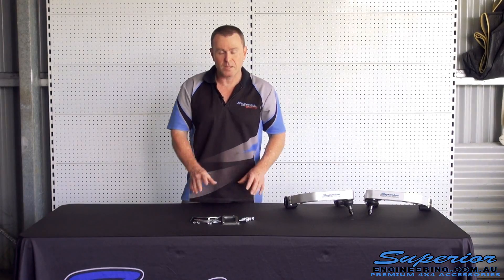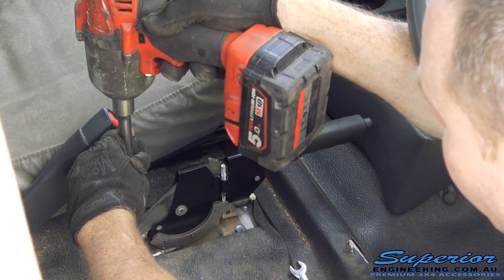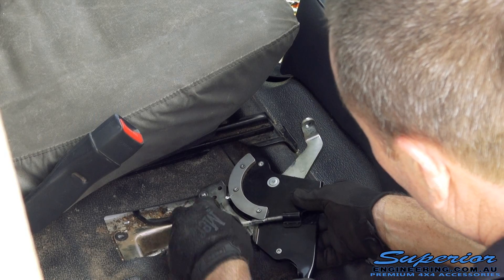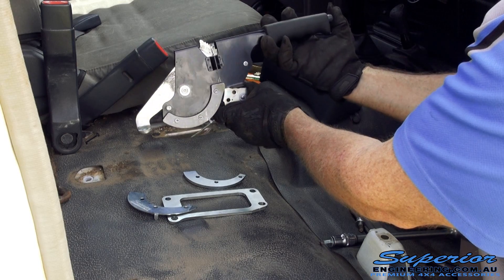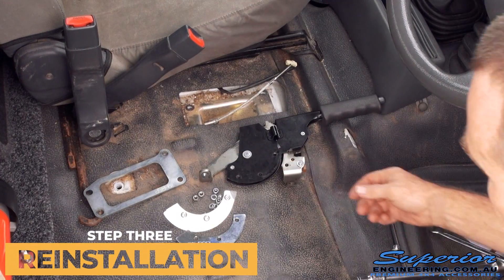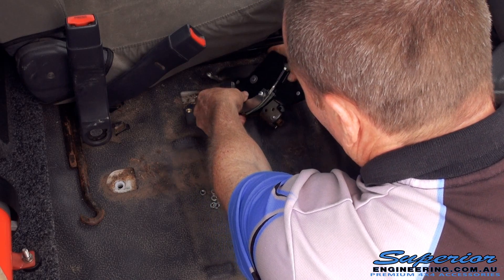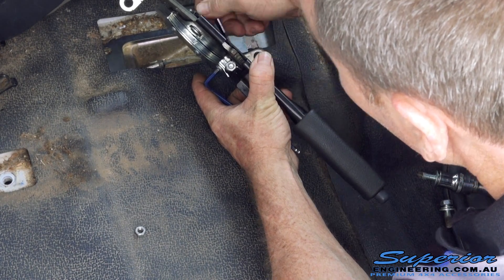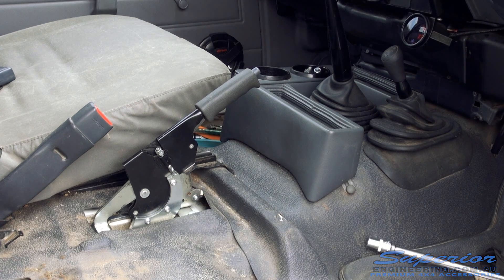Superior Engineering Toyota 70/80 Series Landcruiser Handbrake Upgrade Kit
The factory 70/80 series handbrake is renowned for not holding well. Superior Engineering has changed the cam angle to pull more cable, this allows the operator to pull efficiently on the handle to produce the extra force needed at the handbrake shoes to hold the vehicle safely.
This product will not fix worn or damaged brake parts , the installer must check the overall condition of all associated brake parts whilst installing the brake cam

Kit includes:
• Cable Ramp Plate
• Inner Guide Plate
• Outer Guide Plate
• Bolt Kit
• Drill Bit

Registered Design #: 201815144